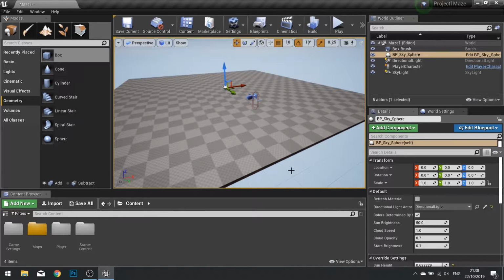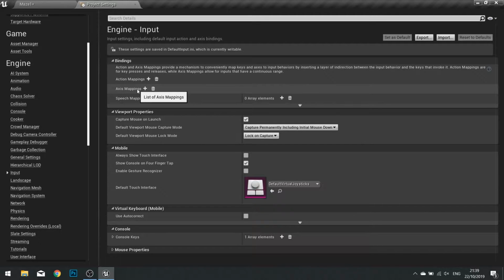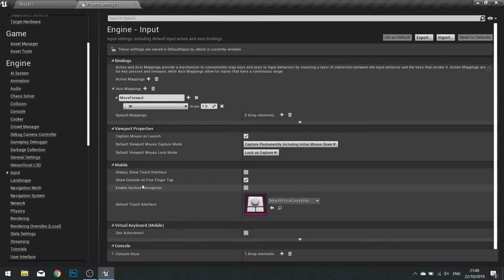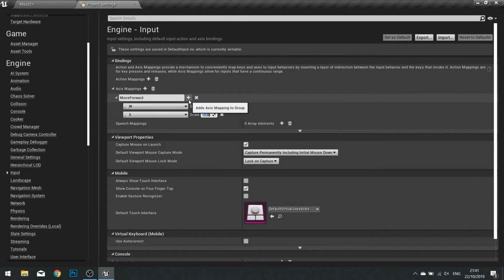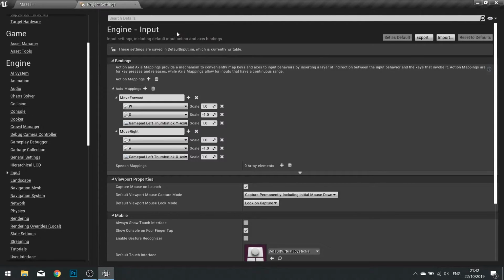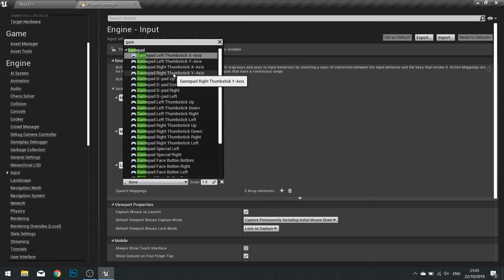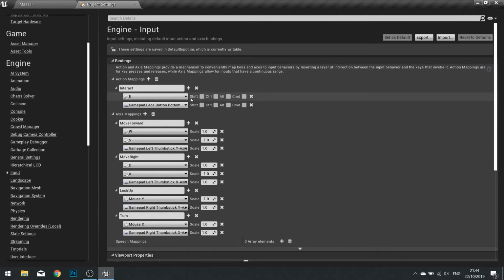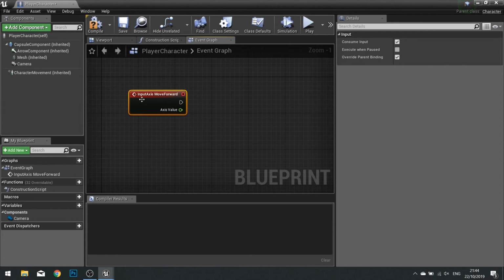Making Your First Game in Unreal Engine 4 // 1-5 Input Mappings